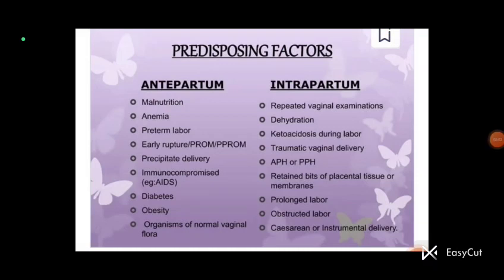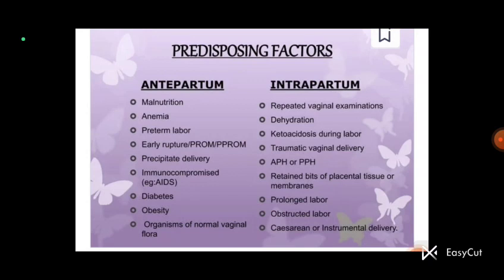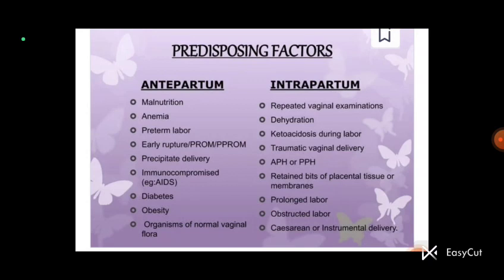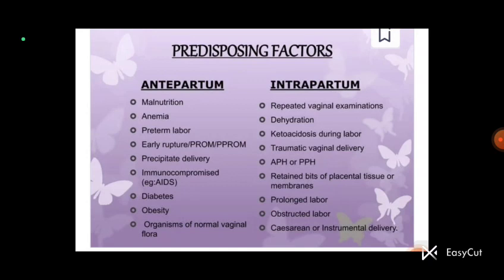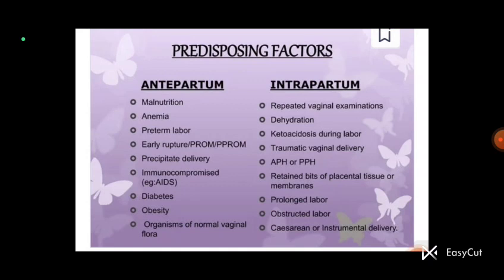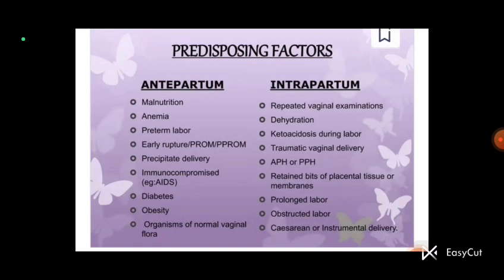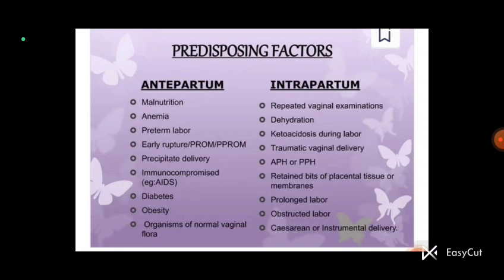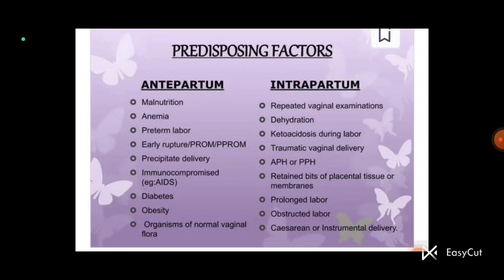priyanka ,NURSING DEPARTMENT , TOPIC _ PRE DISPOSING FACTORS OF PUERPERAL SEPSIS 2